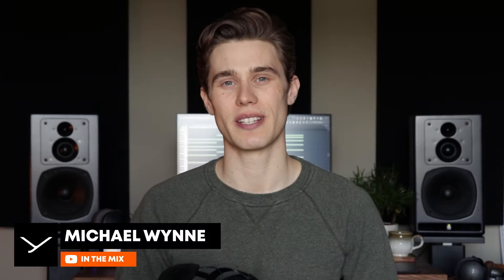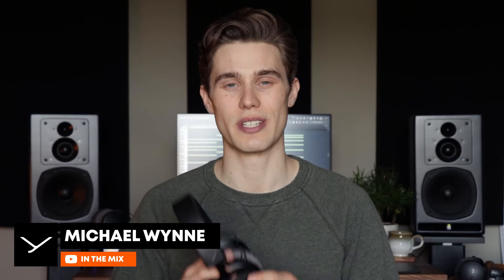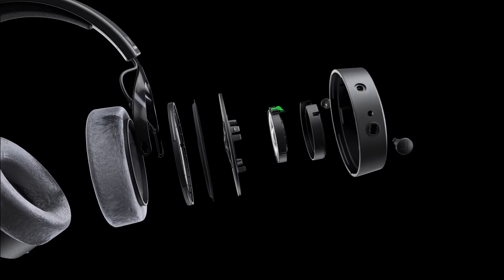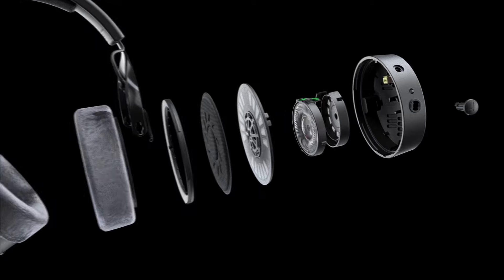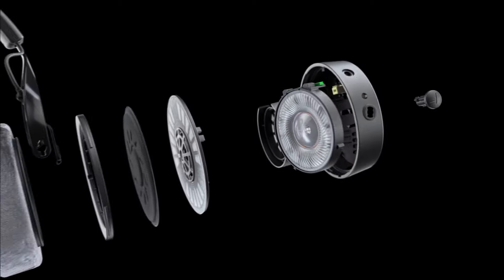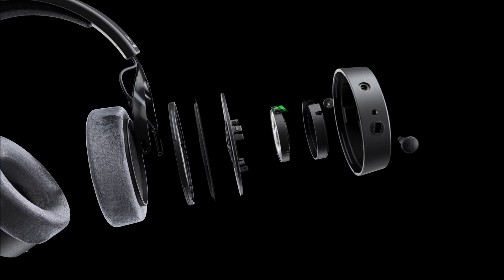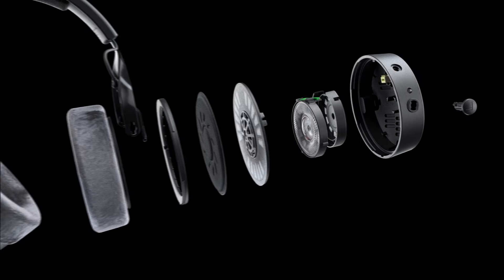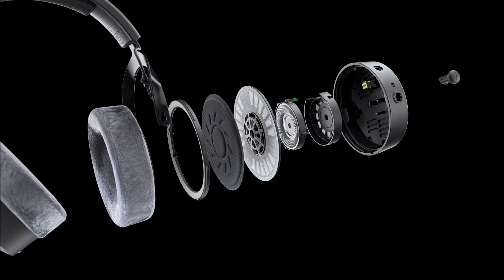beyerdynamic | What’s so special about STELLAR.45 – the new PRO X headphones driver?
Special thanks to Michael Wynne.